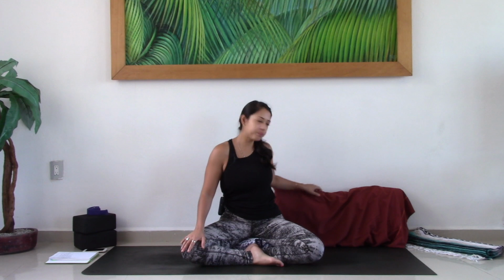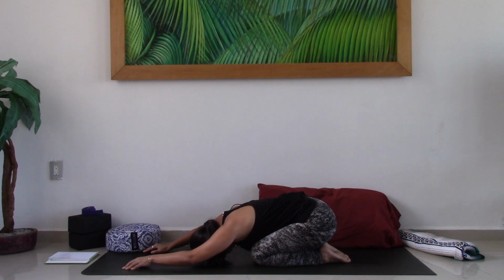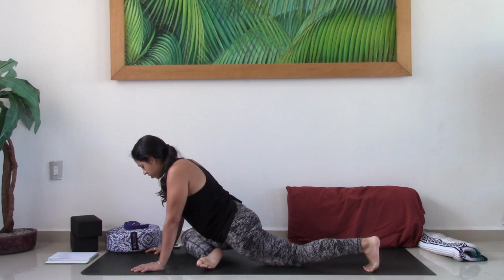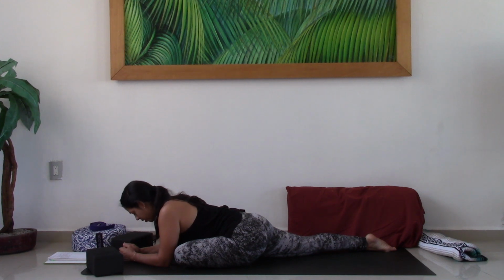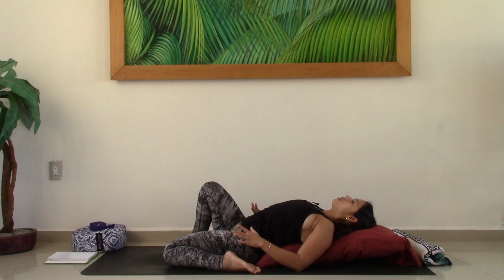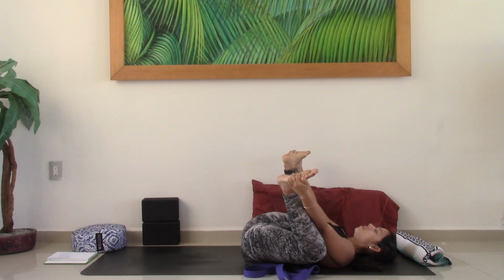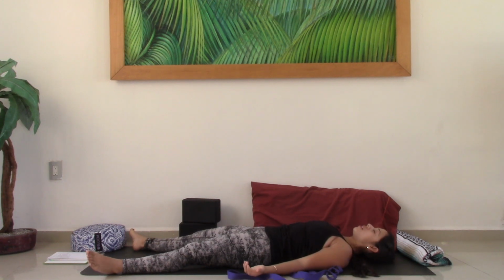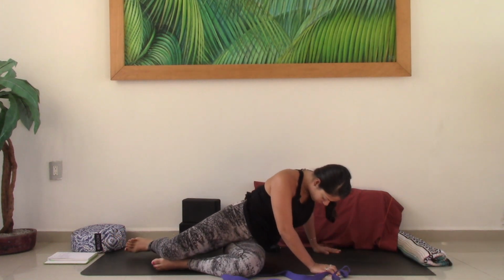New Moon Yin Yoga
Welcome to your new moon yin practice!

The new moon marks a fresh start to the moon cycle and a fresh start for us as well.

This is the darkest night of the moon’s cycle, and in this quiet darkness, we are encouraged to go inward.

New moon energy is introspective and still. This is a time to rest, reflect, and plant seeds. To set new intentions, start new projects and begin to cultivate positive new habits.

As you find stillness in these new moon yin postures, listen to what your heart whispering to you.

What are your deepest desires? What do you want to see come to fruition in your life? Consider what seeds you wish to sow on this new moon; what do you want to manifest?

I invite you to write down your projects or intentions, and to keep this piece of paper somewhere you can see it, so you can stay connected to them as the moon waxes.

To read more about the power of the new moon, and to grab the free journaling prompts,

I’ll meet you on the mat.

Yoga teachers! Want to skyrocket your confidence and truly THRIVE as a yoga teacher??

Want to find consistency in your personal practice? Join the Roaming Yogi Online Studio, your yoga home in the comfort of home